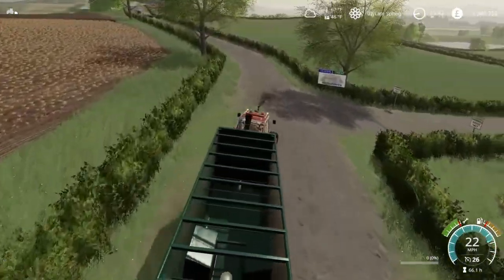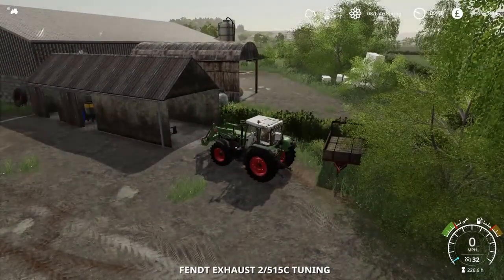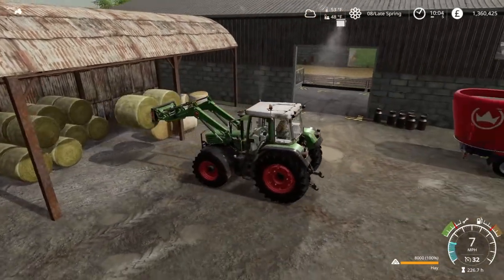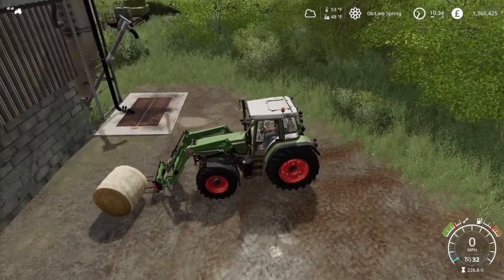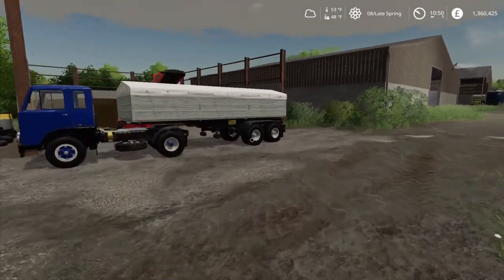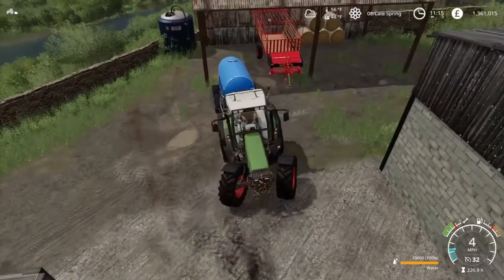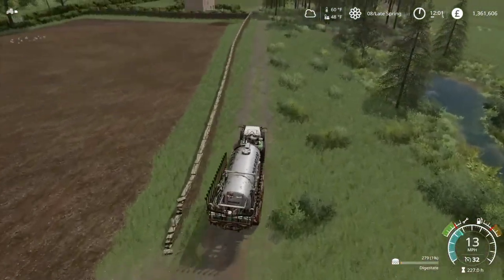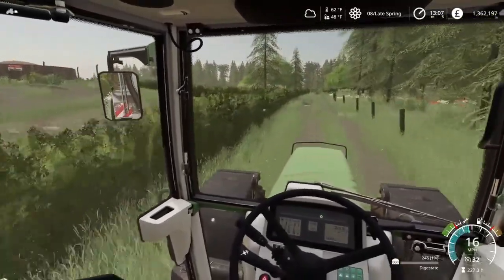SIX ASHES #3 / Farming Simulator 19 PS4 Let's Play FS19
SIX ASHES #3 / Farming Simulator 19 PS4 Let's Play FS19.  Map by:  GBModding.  Giants Software.  Focus Home Interactive.  Mixing up TMR, planting sunflowers, and of course... injecting digestate (but just a little).
Seasons By: Realismus Modding.  Seasons GEO: Six Ashes By: GBModding.